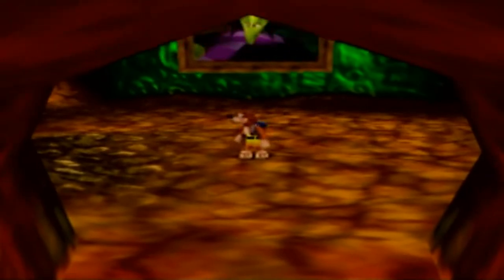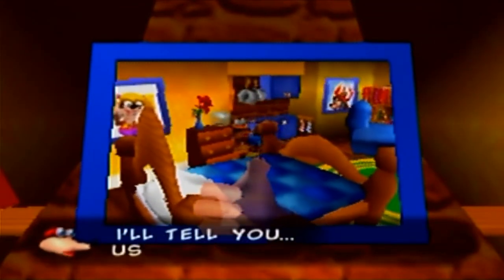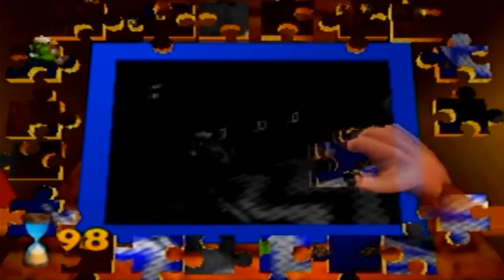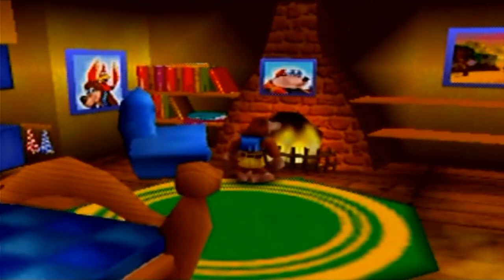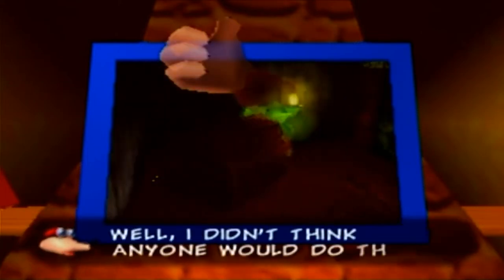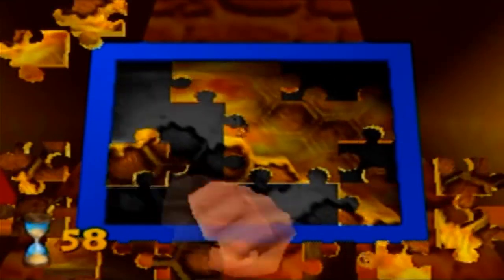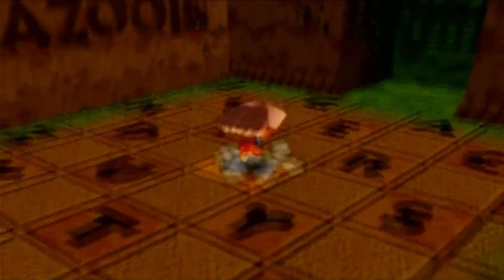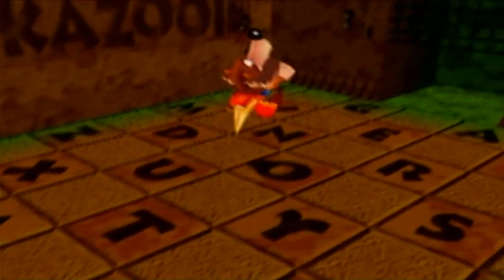Banjo-Kazooie Bonus 1: Bottles' Picture Bonus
Today, we have to solve puzzles. Appropriate since we spent the whole game collecting puzzle pieces.